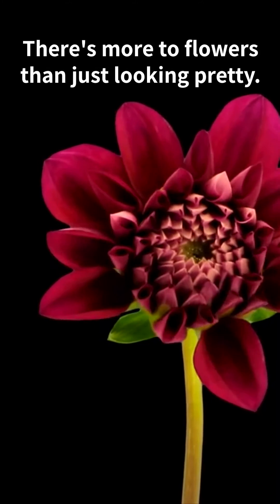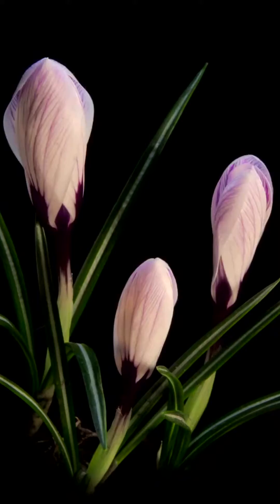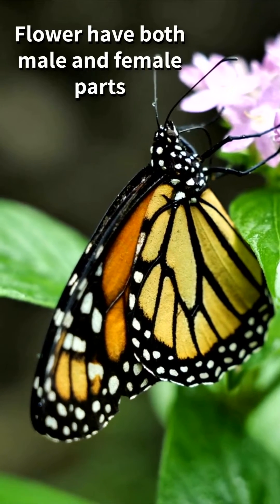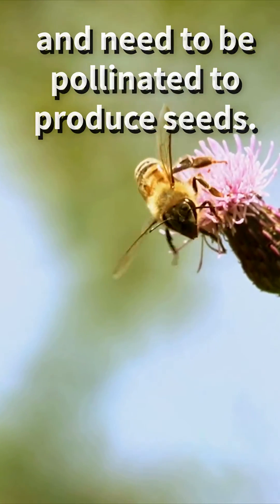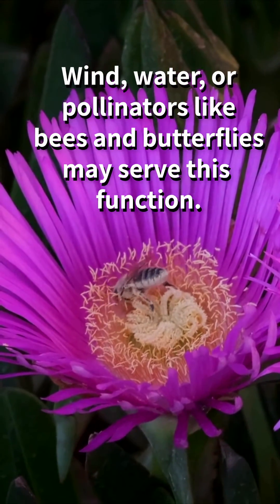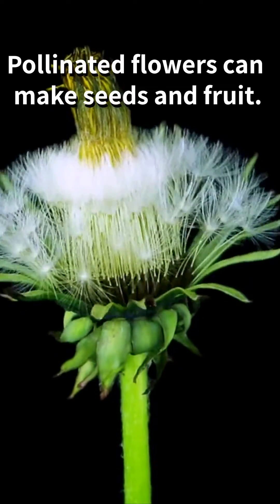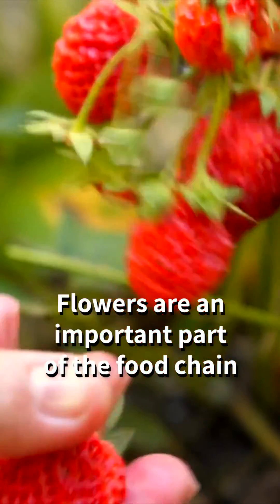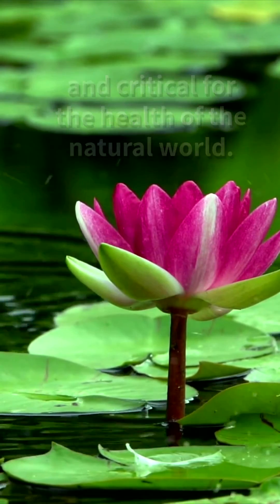What are Flowers For? How Flowers are Pollinated and Make Seeds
Are you fascinated by the stunning beauty of flowers? Have you ever wondered why they bloom and how they are pollinated? If yes, then this video is for you!